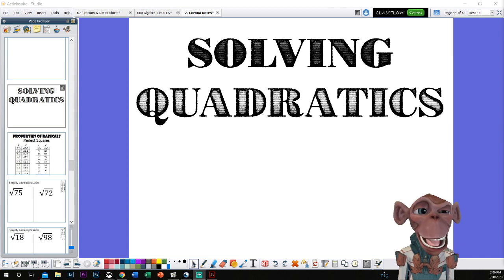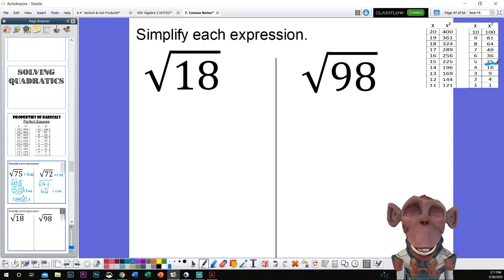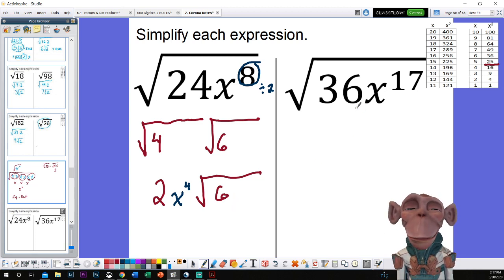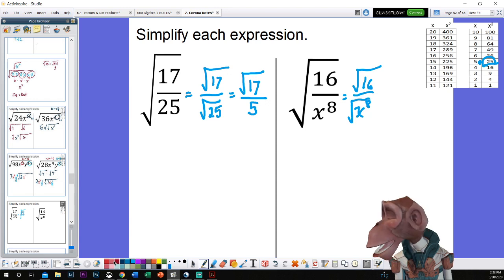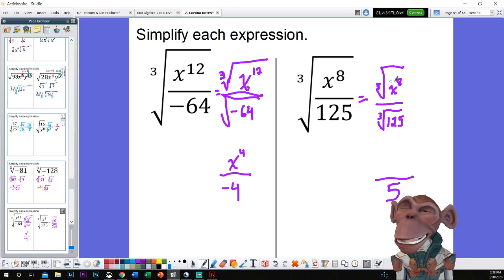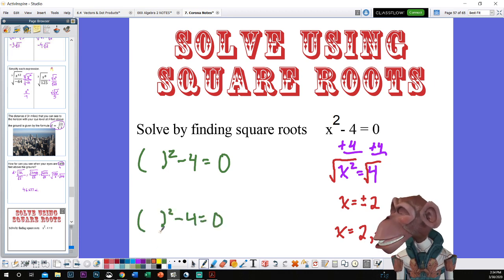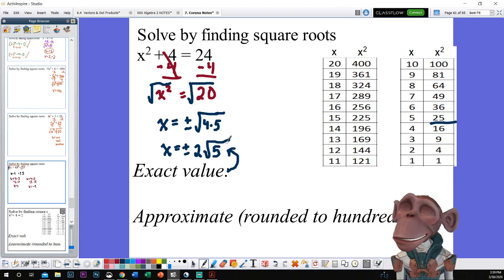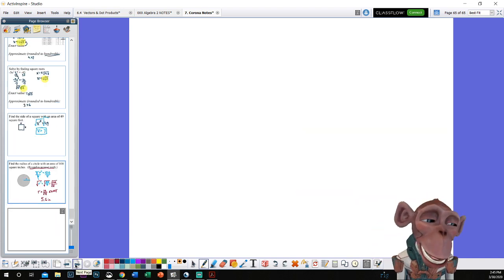Algebra 2 -- April 27 - May 1 -- Radicals & Radical Equations